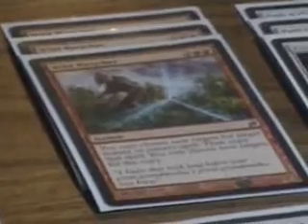MTG - RaikouRider's Deck Tech: Quick and Toast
Sorry for all you Bant fans, but I've changed my deck.